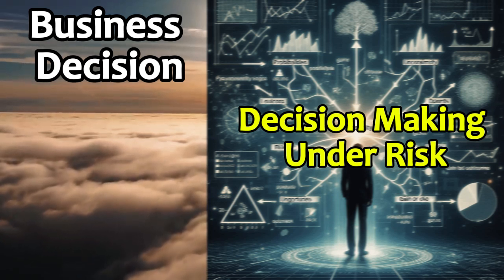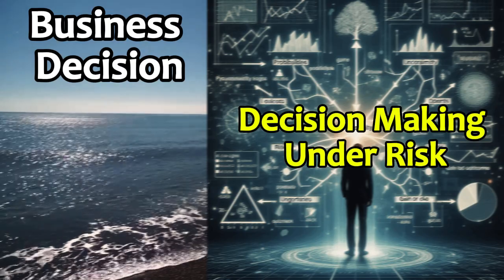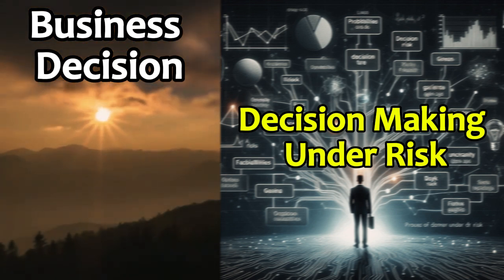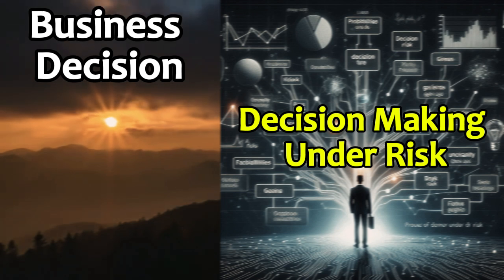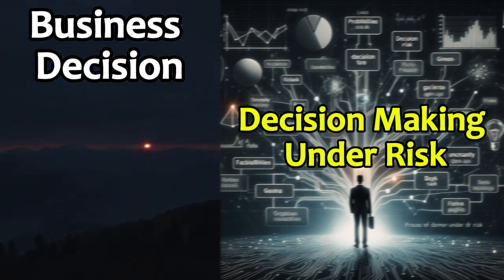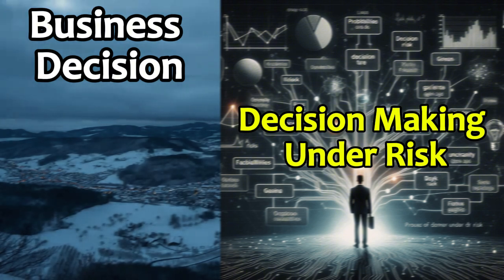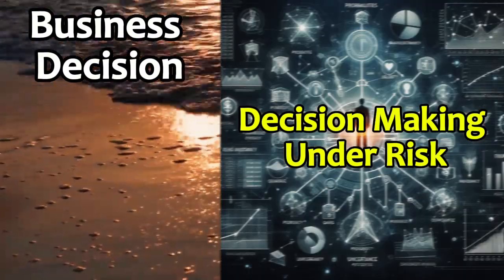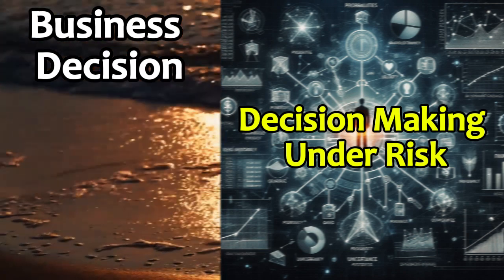Mastering Decision Making Under Risk: Strategies for Success!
In today’s complex world, decision making is an essential skill that impacts every facet of our lives, from personal choices to business strategies. This video dives deep into the intricacies of Decision Making Under Risk, illuminating the essential theories and methodologies that empower you to make informed choices amid uncertainty.

We begin by unpacking the fundamental differences between risk and uncertainty, emphasizing the importance of understanding these concepts in your decision-making process. You'll learn how to assign probabilities to various outcomes, transforming uncertainty into a quantifiable framework for analysis.

Explore key decision-making criteria such as Expected Value (EV), Expected Opportunity Loss (EOL), and Maximum Probability Criterion. Each criterion provides a unique lens through which to evaluate choices, enabling you to maximize potential gains while minimizing losses. We’ll delve into the Expected Value of Perfect Information (EVPI), which highlights the value of acquiring additional information before making a decision.

Our visual aids, including Decision Trees, will simplify complex scenarios, illustrating how to visualize and structure your decision-making process. We'll guide you through the components of decision trees, including branches, decision nodes, chance nodes, and payoffs, ensuring you can create and interpret them with ease.

Additionally, we’ll introduce Bayes’ Theorem, a powerful tool for updating your probabilities in light of new information, helping you refine your decision-making strategy over time.

Whether you are an entrepreneur, a student, or someone eager to improve your decision-making skills, this video is tailored for you. By the end of this session, you'll possess practical insights and strategies that can be applied to various decision-making scenarios, equipping you with the confidence to navigate uncertainty effectively.

Questions Answered:
What is the difference between risk and uncertainty in decision making?
How can probabilities be assigned to states of nature in decision making?
What are the key criteria for decision making under risk?
How do decision trees aid in the decision-making process?
What role does Bayes’ Theorem play in refining decision-making strategies?
Target Audience:
This video is ideal for entrepreneurs, business professionals, students of finance or management, and anyone interested in improving their decision-making abilities in uncertain situations.

Decision Making Under Risk